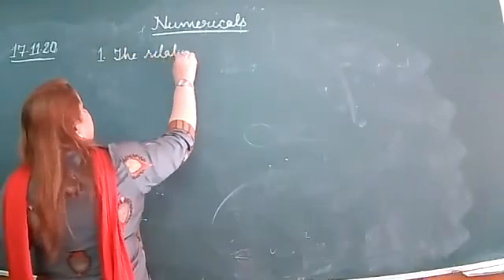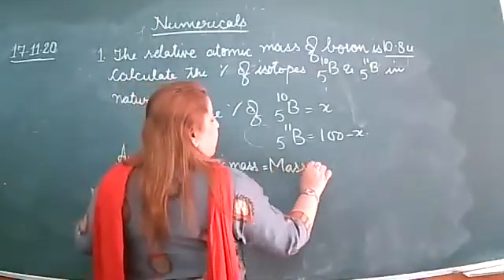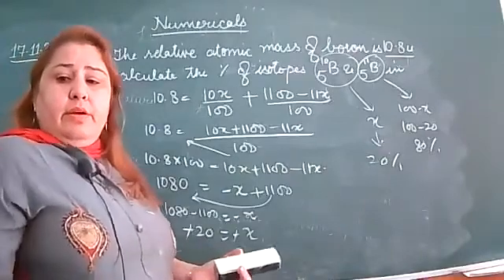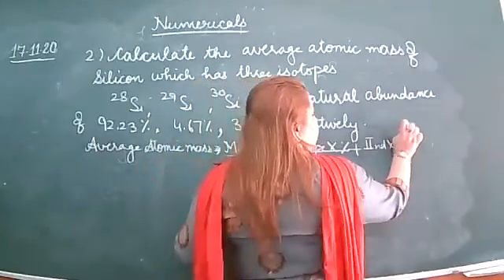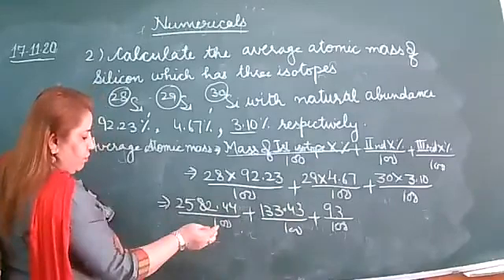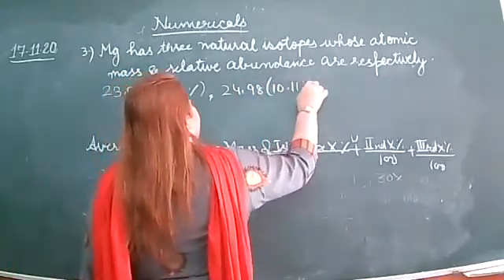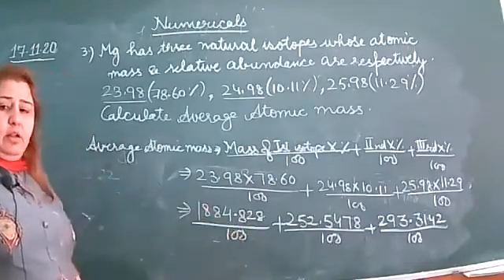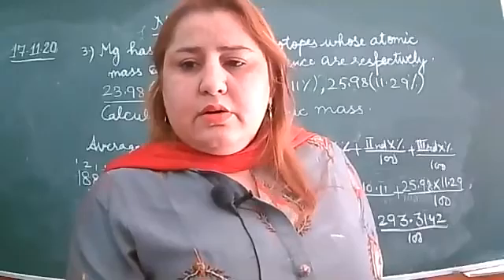17 11 20 IX CHEMISTRY